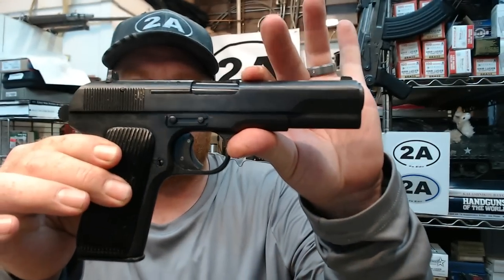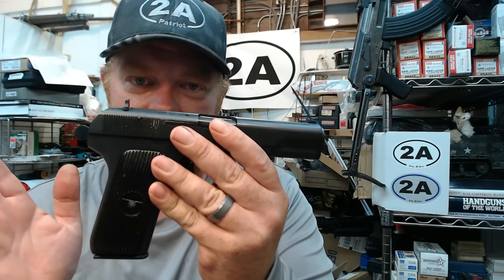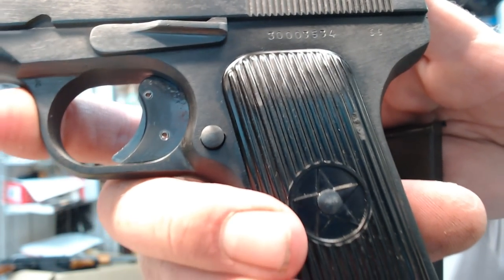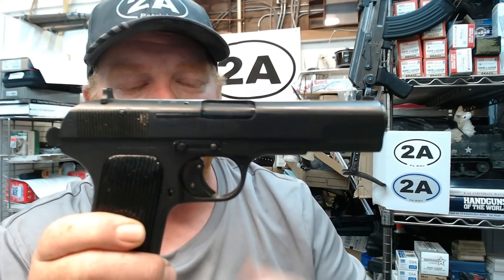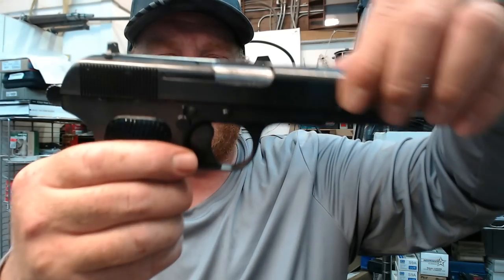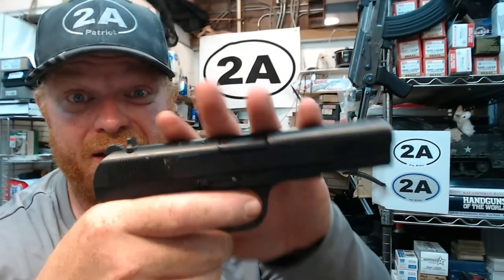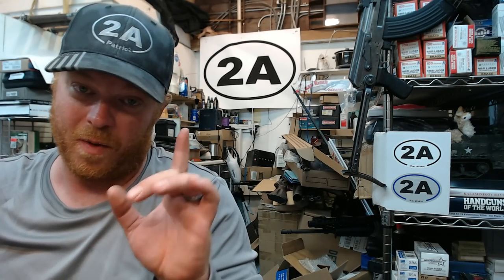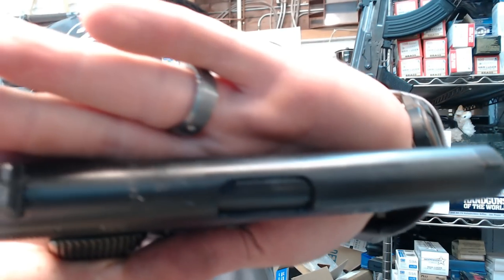Chinese Norinco Type 54 Tokarev TT-33 Review : Factory 66 Surplus Import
Before this current import, these Type 54 Black Star Norinco Chinese Tokarev pistol were very rare in the USA. 7.62x25. I am very excited to own this pistol , and I enjoyed sharing it with you all. Includes some comparison and contrast with the Romanian, Polish and Yugo Tokarevs. And a couple bonus holsters and a peek at a Type 56 Rifle.
or if you also use smile you can use